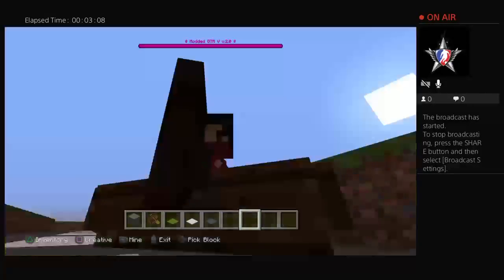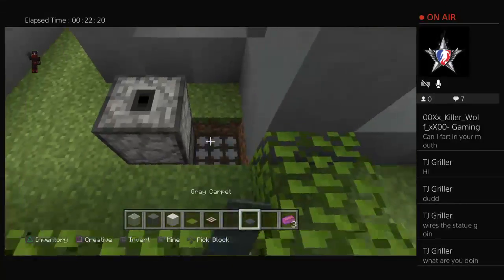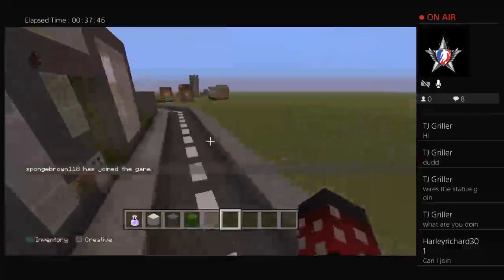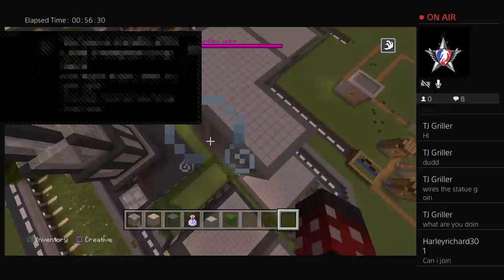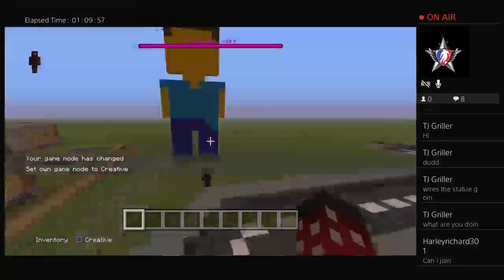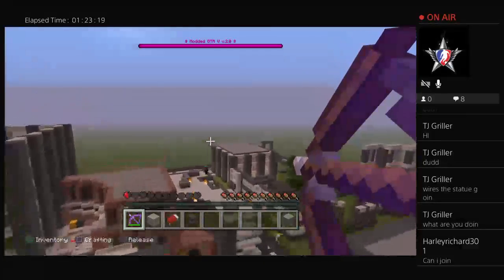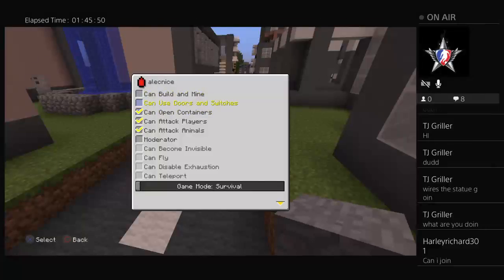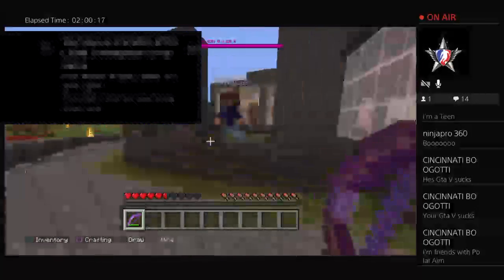Modded GTA V Map review gamplay 3 GETTING DOWN TO WORK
Hi I'm splash a gamer with a big ammbitions, join me on my YouTube channel while we adventure into the world of gaming!